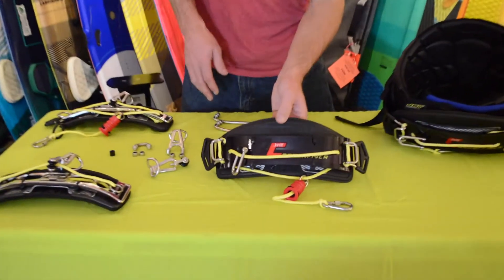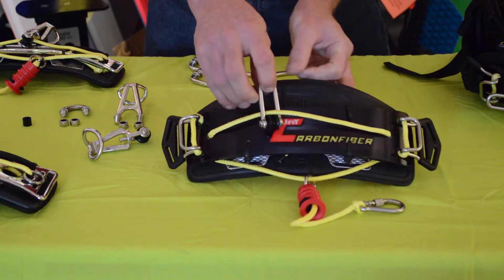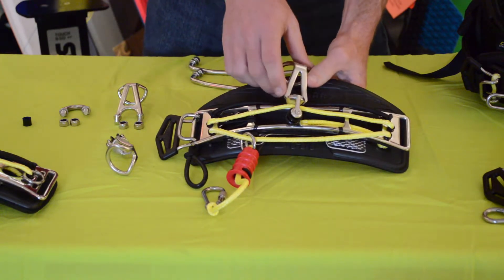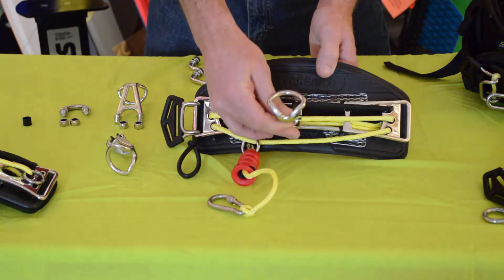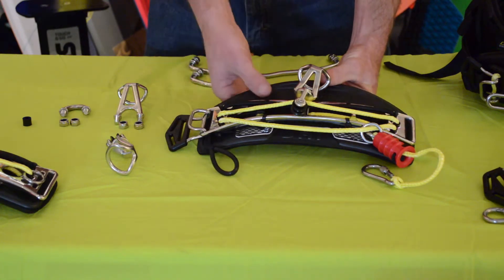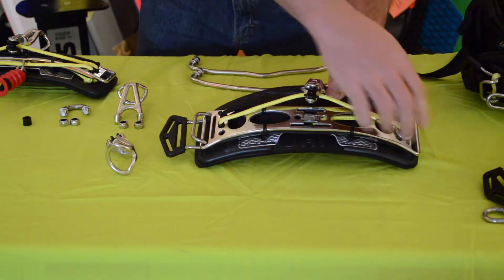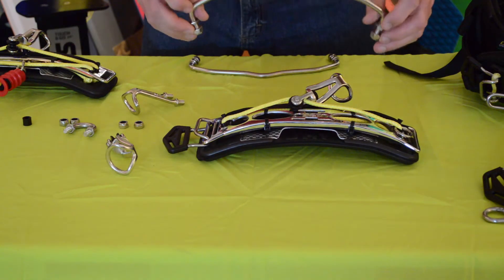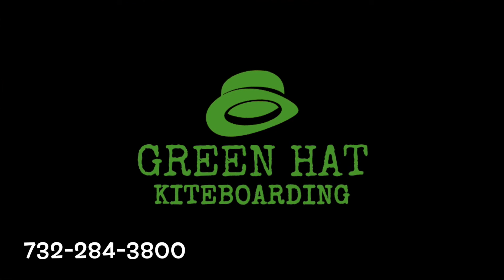Dynabar V9 XW, XT & XC Review / Comparison